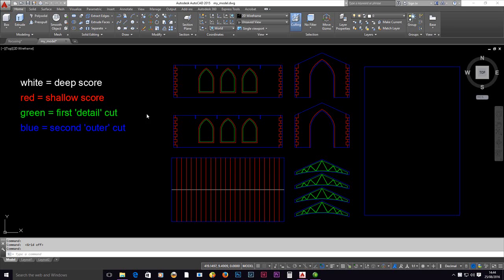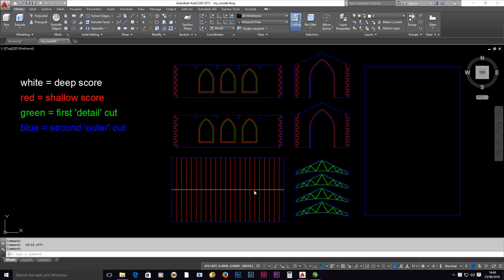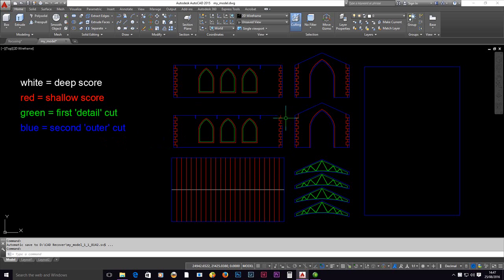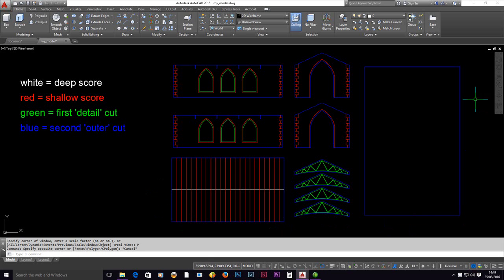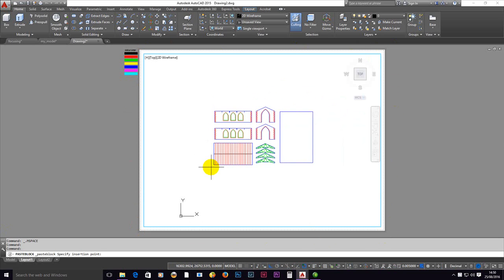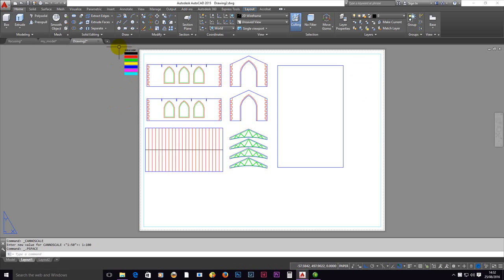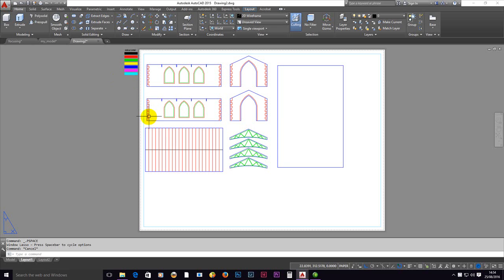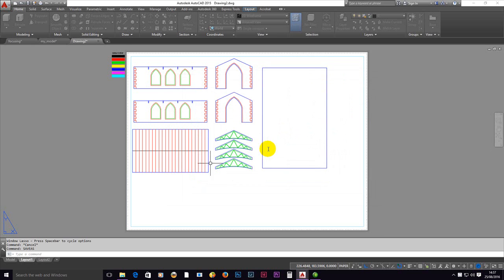Laser Cutting - AutoCAD 1 - Drawing Setup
This is the first video in a six part 'course' which gives an induction on setting up your AutoCAD drawing, loading materials on to the laser cutter machine and running your job.   Some of the content is very specific to the ILS3 cutters we use while other parts are more generic and would apply to any laser cutting project.   The other videos in the course are: